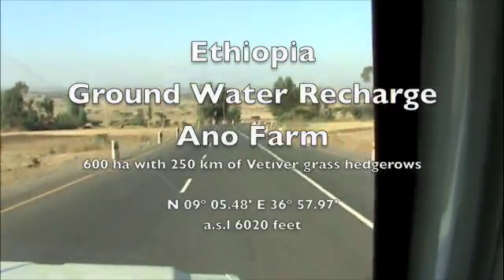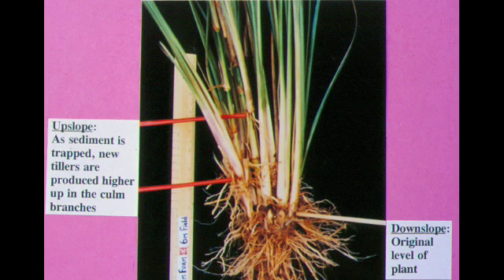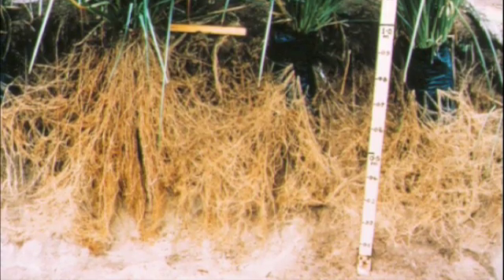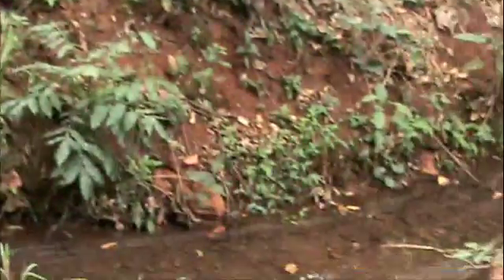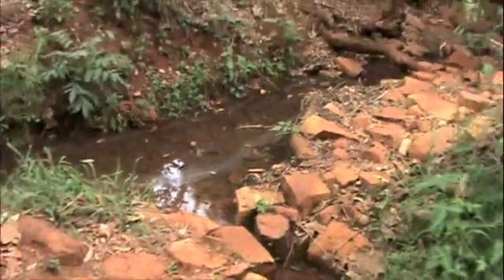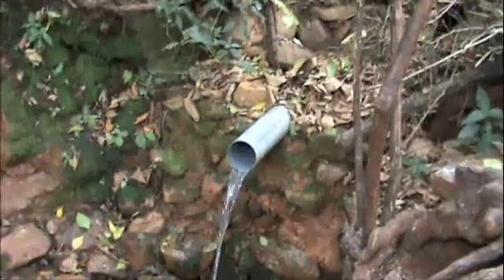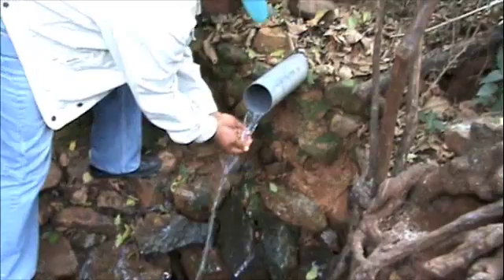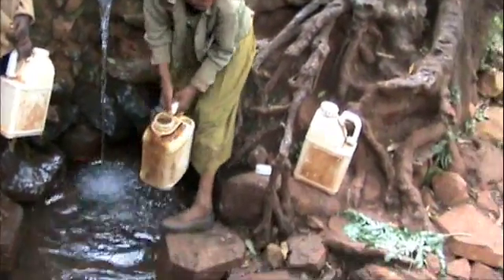Vetiver System (Vetiver Grass): Ground Water Recharge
This movie shows how the management of Ano Farm (Western Ethiopia) has used The Vetiver System to reduce erosion and improve groundwater recharge.  The results are higher crop yields and increased groundwater and regenerated water flow from springs.  This technology has great potential for offsetting some of the problems associated with climate change